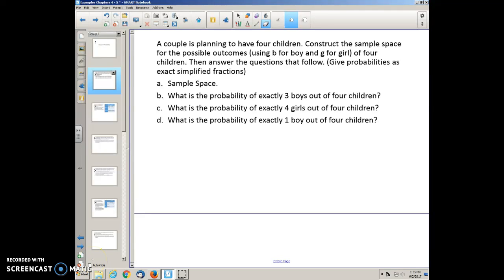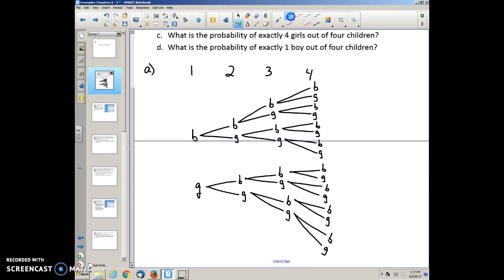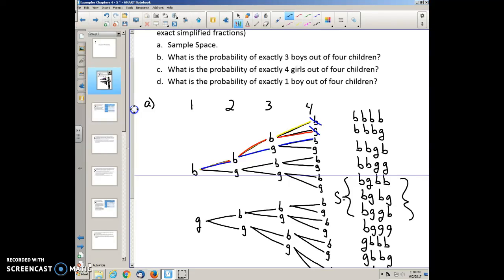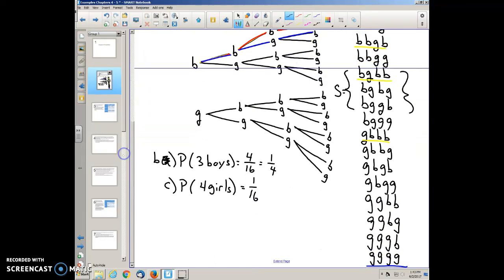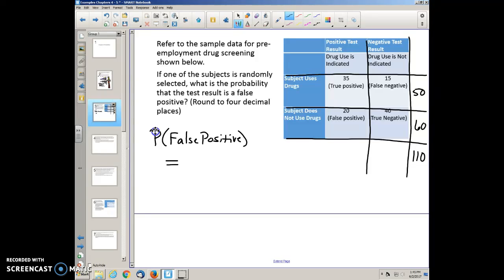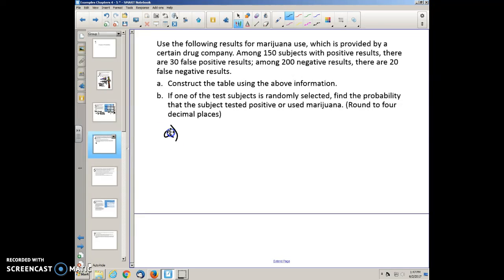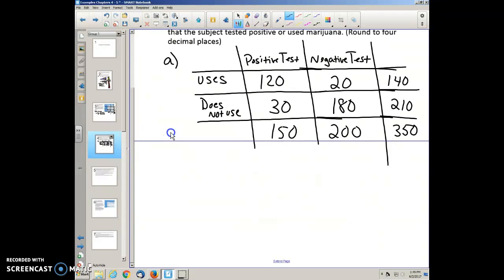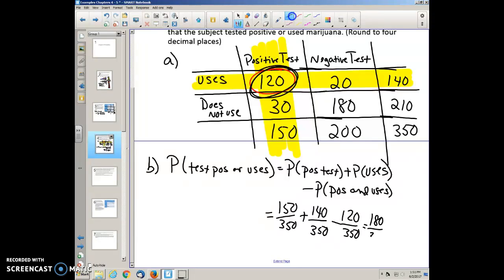Chapter 4 Examples Part 1